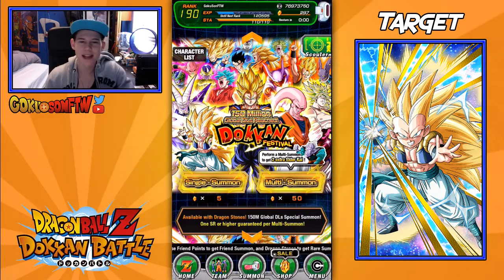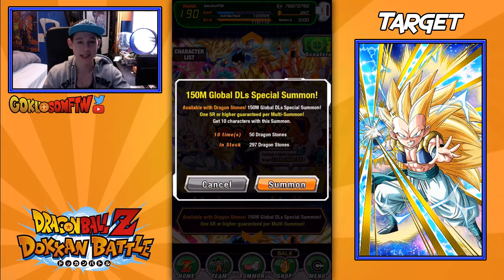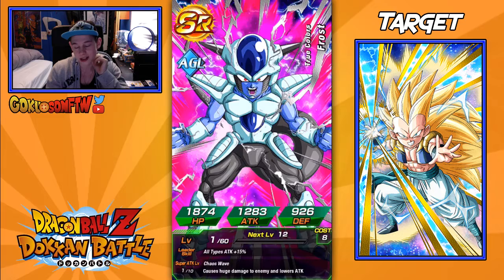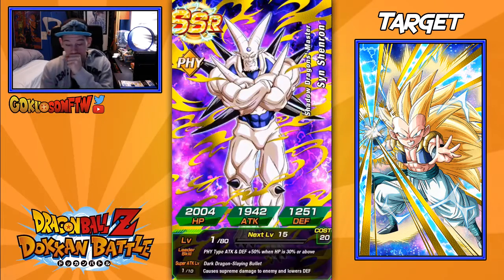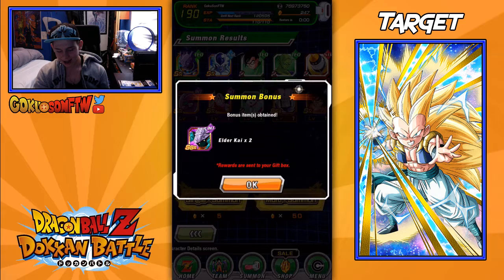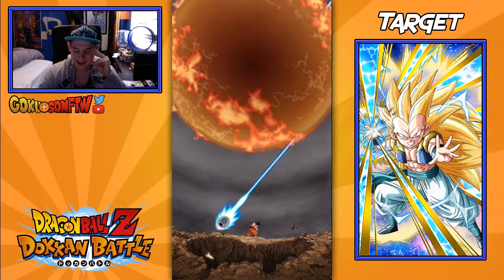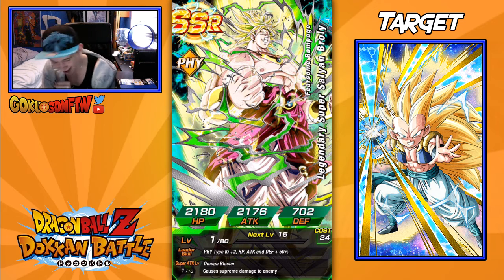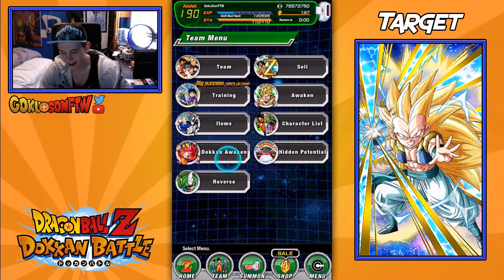PULLING MULTIPLE GOD CARDS?! 150 Million Downloads Banner - Dragon Ball Z Dokkan Battle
Omg i pulled more than 1 god card!

If you guys want to check out my stream on Twitch i go live everyday expect for Tues/Thurs

Dragon Ball Z Dokkan Battle
SSR
LR
Rare SSR Pulls
Buuhan Pull
Gotenks Pull
Godtenks
Brody Pull
Vegito Pull
Omega Shenron Pull
Dokkan Awaken
Multi Summon Dokkan Battle
Single Summon Dokkan Battle